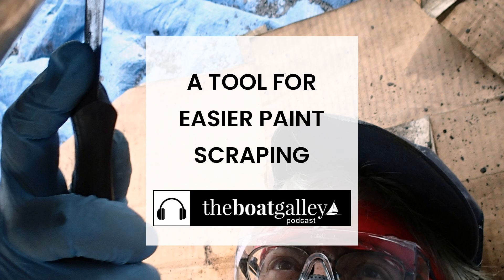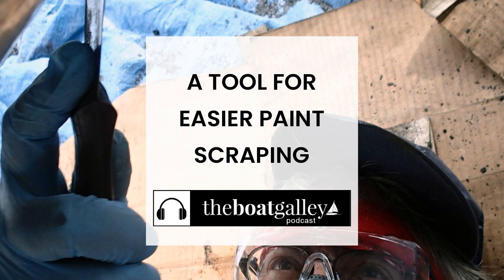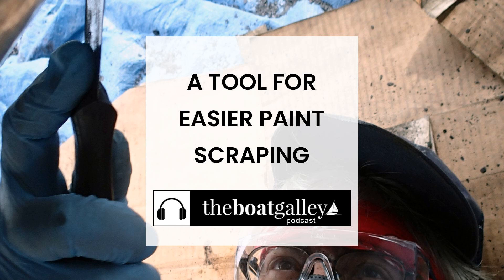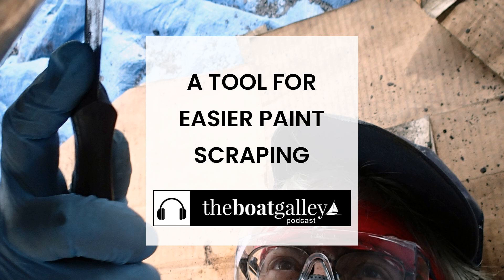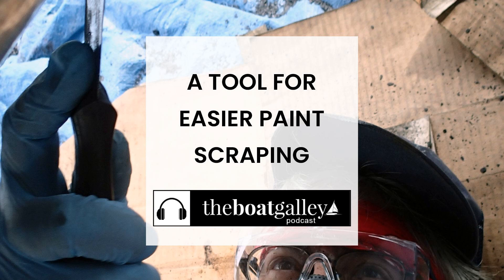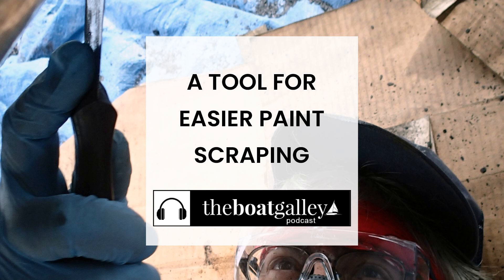A Great Tool for Scraping a Boat Bottom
Scraping your boat's bottom is never a fun job. But the right tools can make it go just a bit faster. Learn about about the tool another boatowner introduced me to that I'd never go without again.

Six-in-One Painter's Tool (Amazon)

Life is too short to be uncomfortable on your boat - so don't be! PortVisor rainshields from Seaworthy Goods provide ventilation while keeping rain out. They’re made from tough UV-resistant lexan and install easily without tools, using their attached 3M adhesive tape. Visit SeaworthyGoods.com to learn more. Seaworthy Goods - Smart stuff. Smart boats.